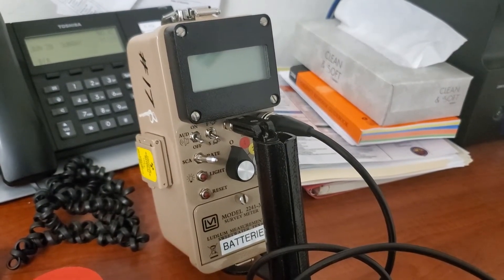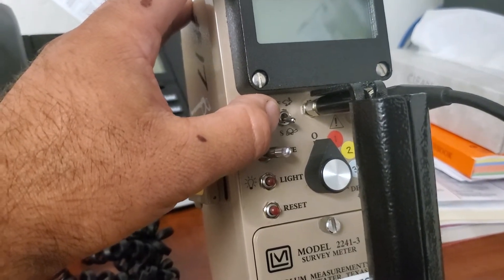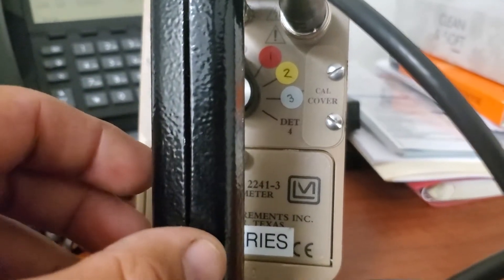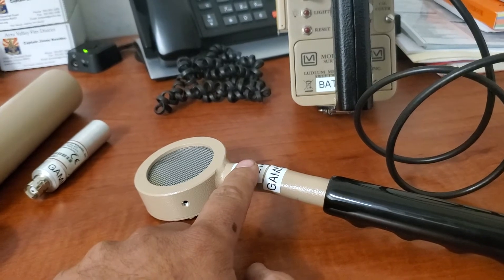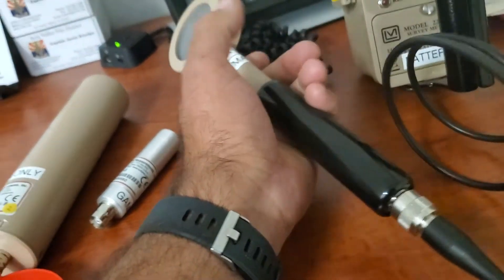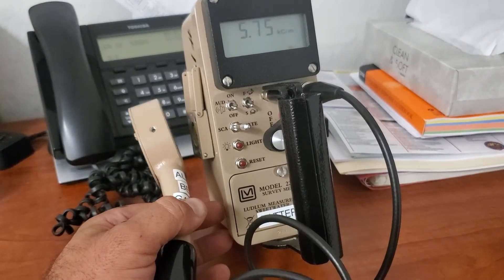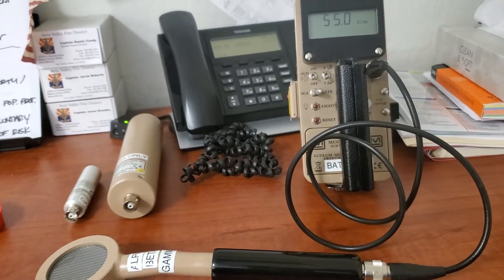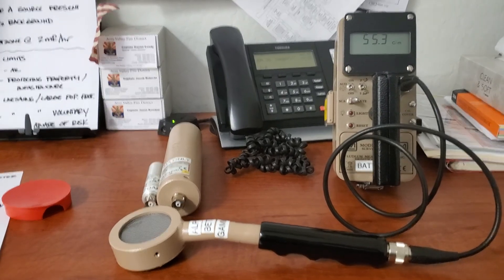Quick Ludlum Overview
Rad Meter